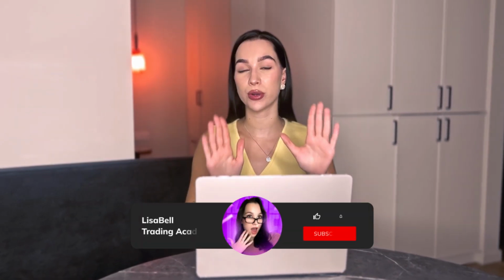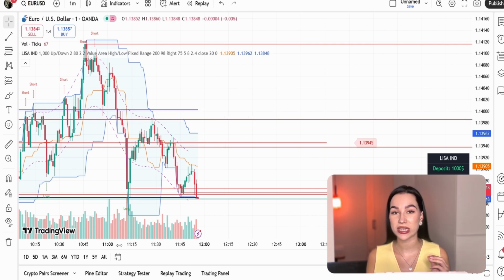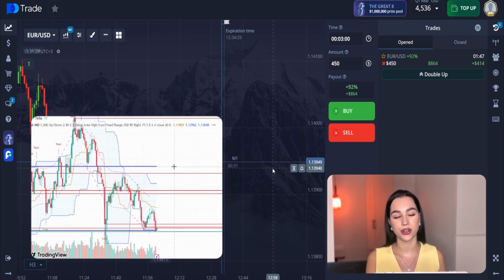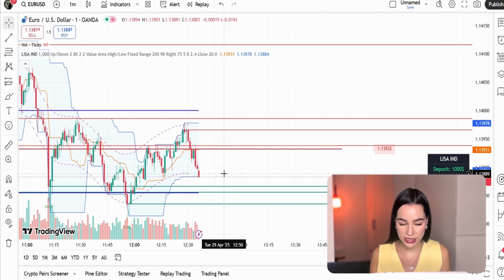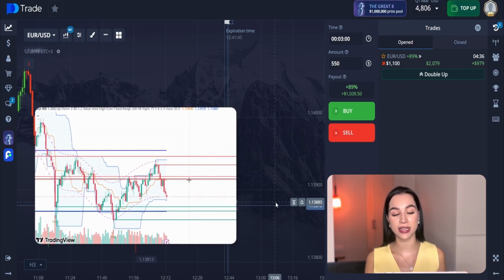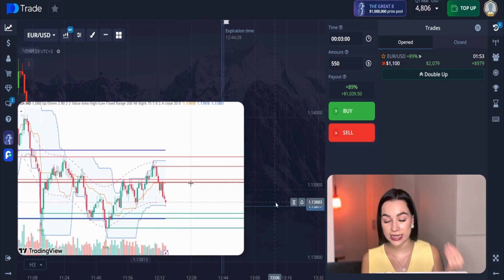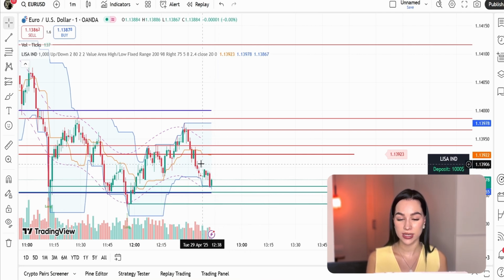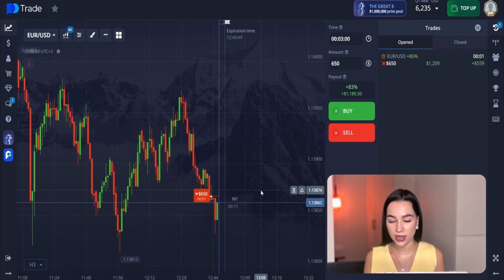I Made $5000 in a Day with MY BEST Beginner Indicator on Pocket Option!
What if one simple indicator could completely change the way you trade? In this video, I’ll show how I went from zero to \$5000 in just one day using a custom-built indicator on TradingView — specially designed for beginners who want clear and reliable signals on Pocket Option.

You’ll see the actual live trades based on the indicator, how it works, and why it’s so powerful even if you're just starting out. I explain the logic behind the signals, how I filter out false entries, and how the right combination of simplicity and precision helped me grow my balance quickly without taking unnecessary risks.

This isn't just hype — it’s a transparent look into a system that helped me find confidence and consistency in trading. Whether you're looking to improve your current strategy or searching for a way to finally start earning real profits, this could be the edge you need.